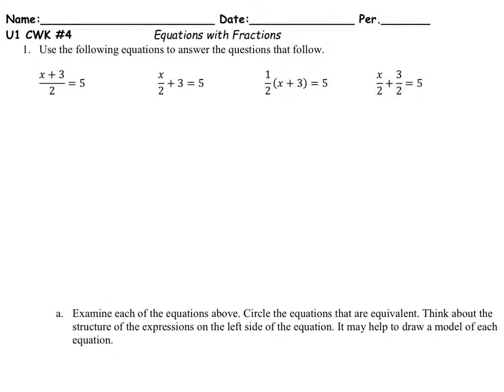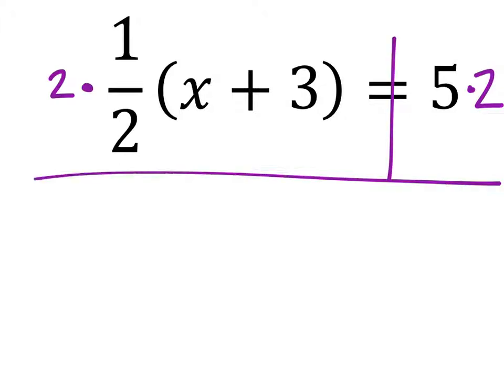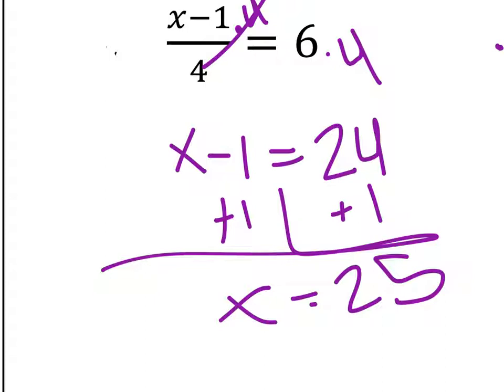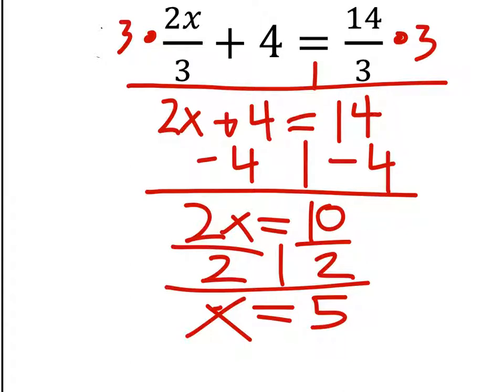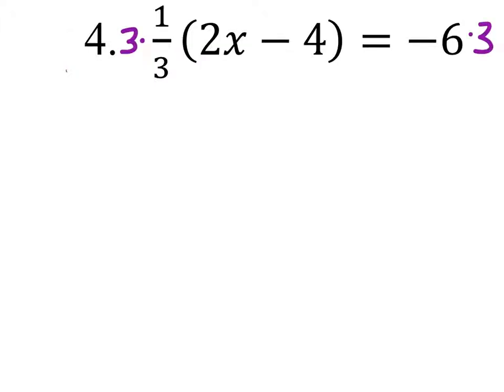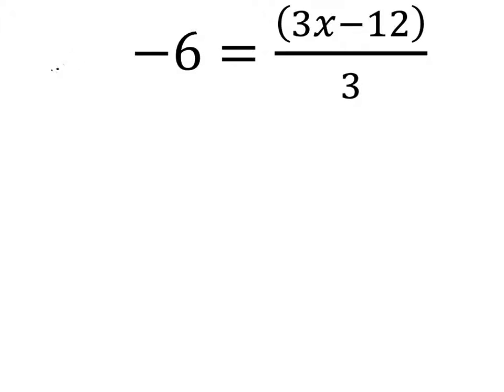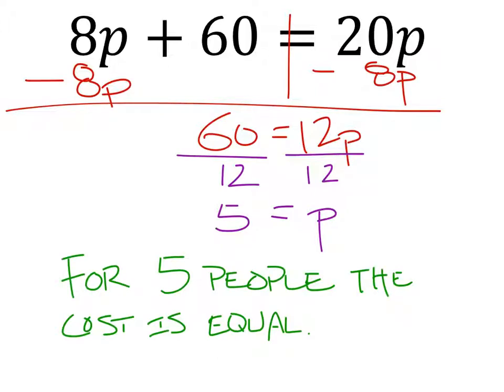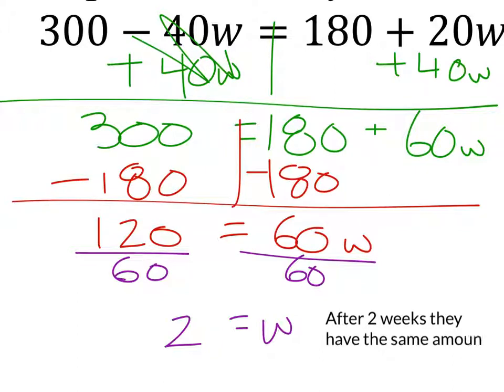Solving Equations with Fractions: 8th Grade Unit 1 Lesson 4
This lesson covers similarities and differences of solving equations with fractions, and includes 9 examples of solving an equation with fractions.  We also covered two examples on how to write stories based on expressions and equations and how to solve and interpret the solutions.